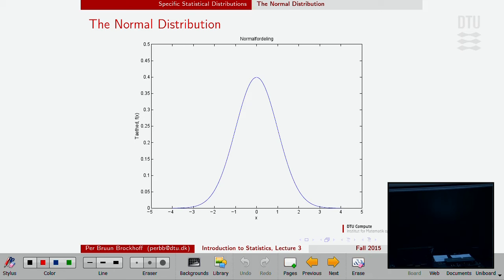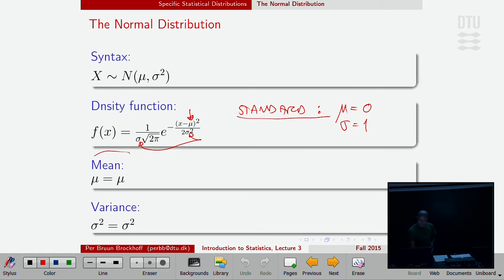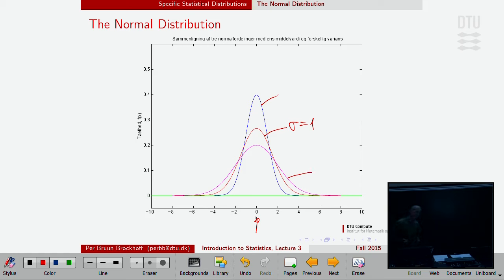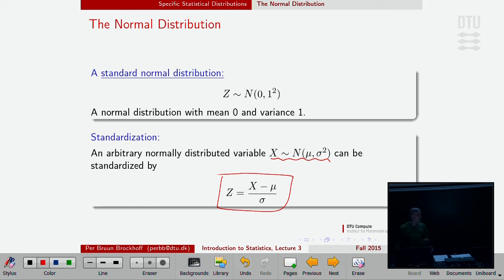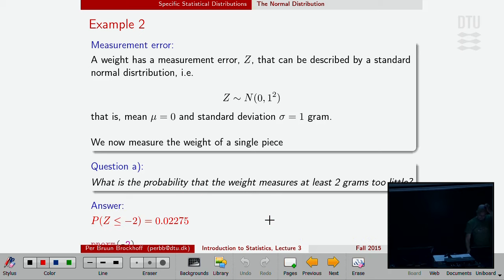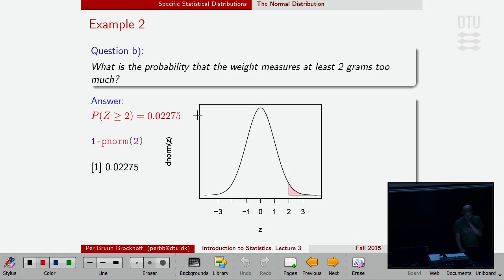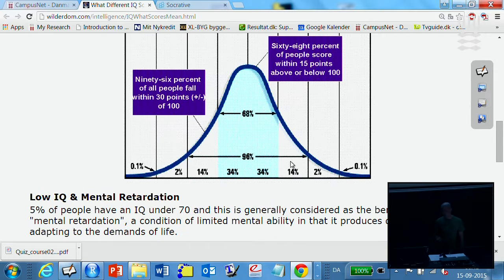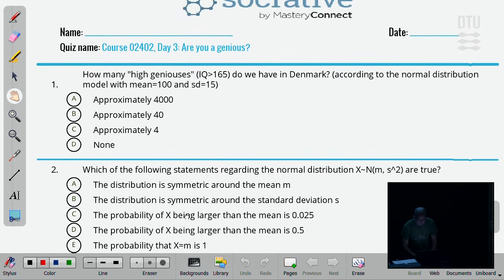Lec 3C: Normal Distribution, definition, Example